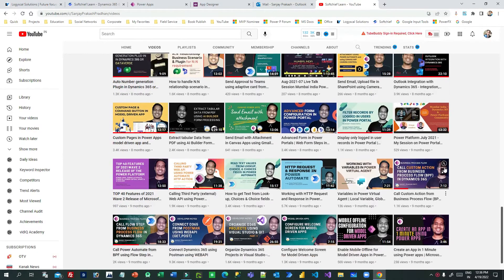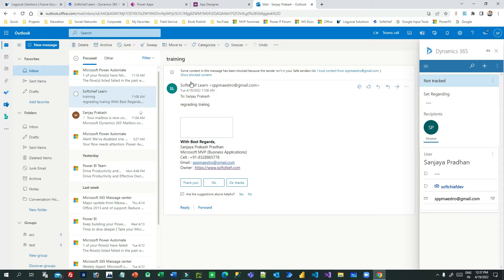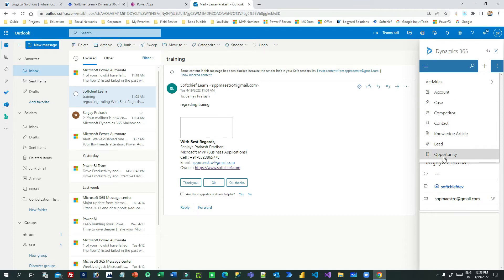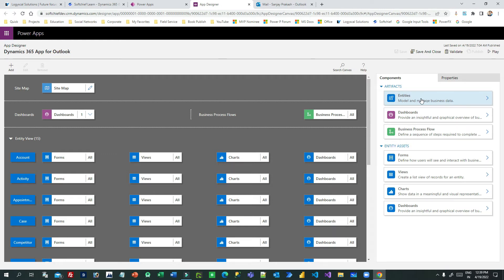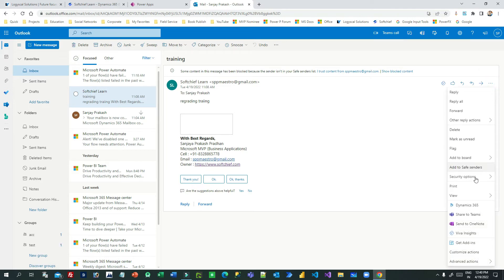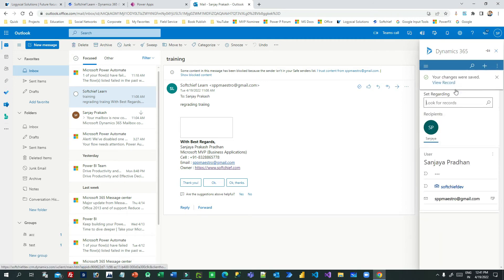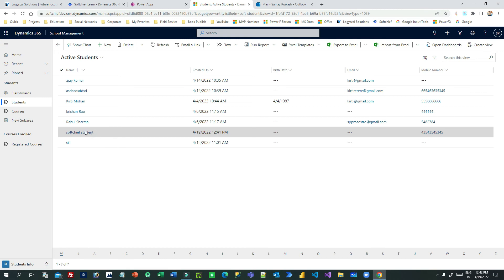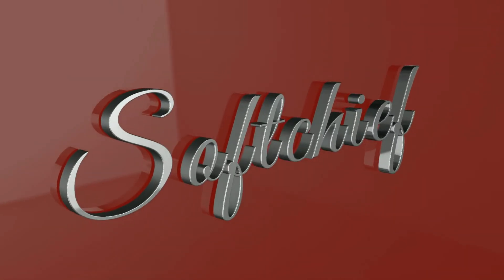Enable custom entity for outlook dynamics 365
This video explains the below points on Dynamics 365 Customer Engagement CRM: Enable custom entity for outlook dynamics 365